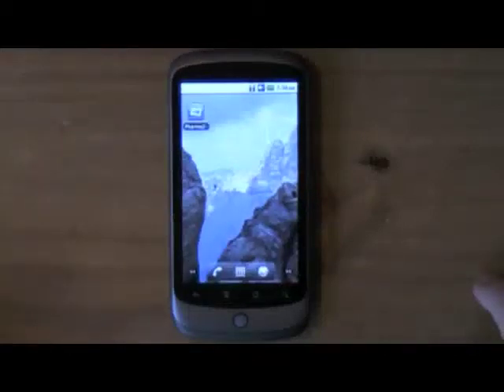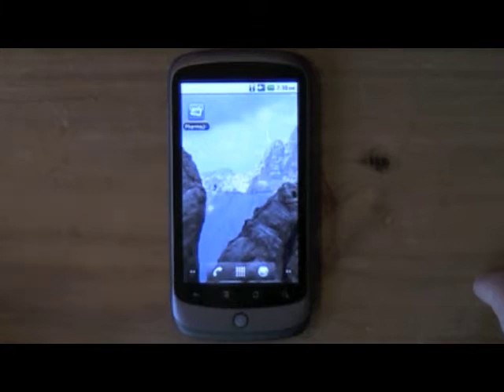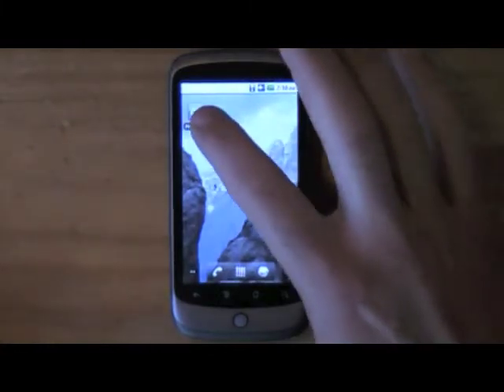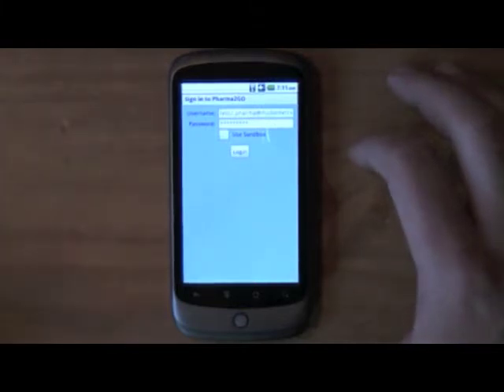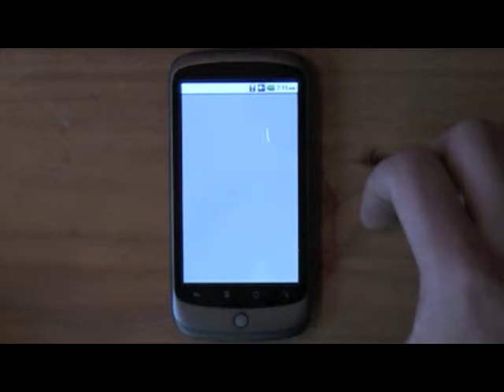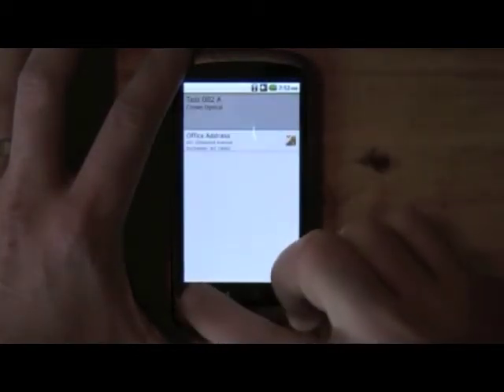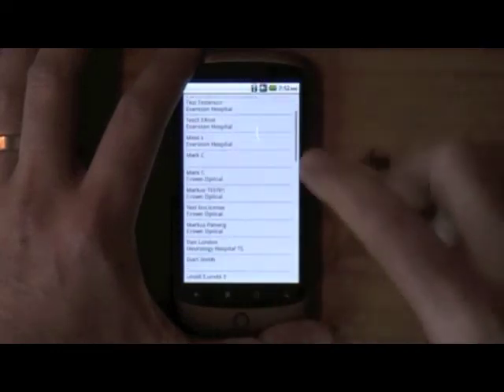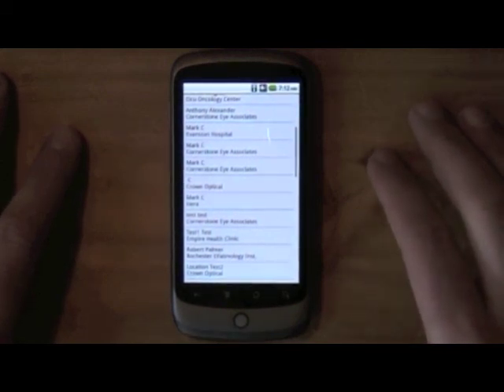Enterprise Flex App on Android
This is a demo of the enterprise Pharma2GO Flex app by Model Metrics,  running on an Android device using Adobe AIR.